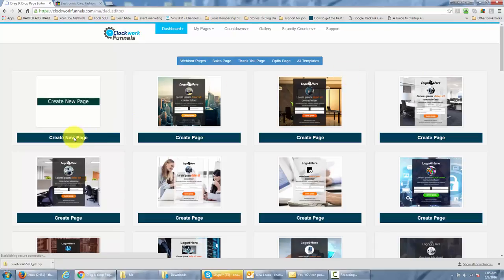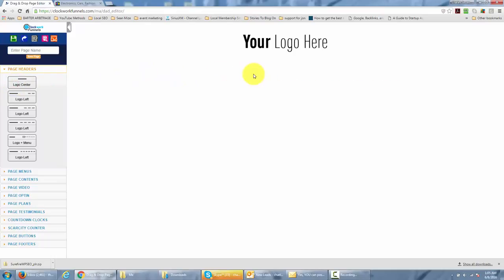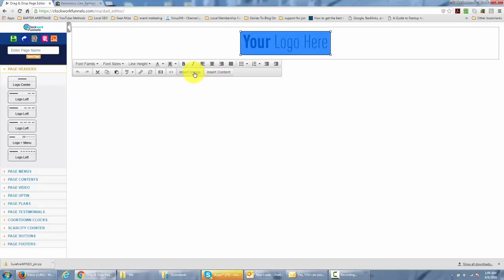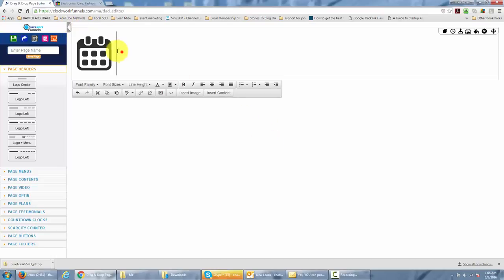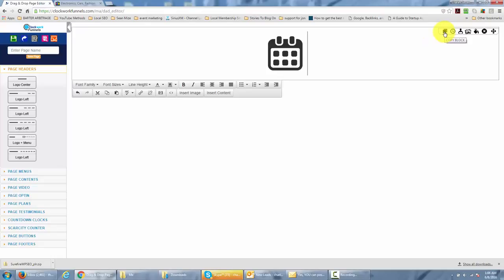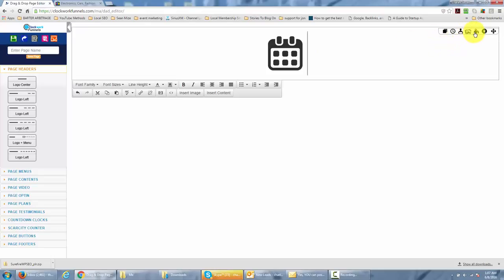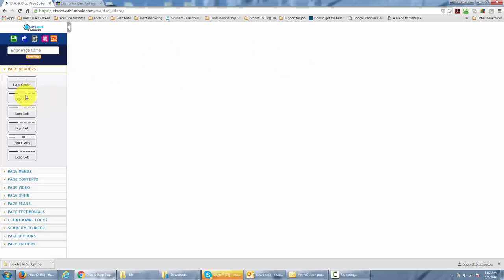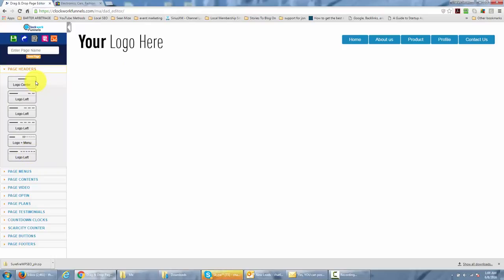Clockwork Funnels Page How To Use The Header Block